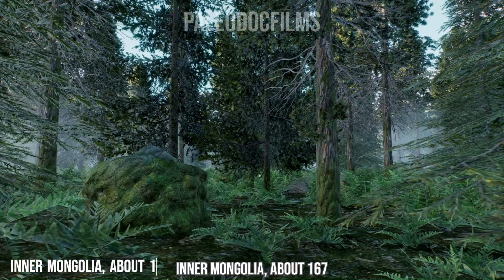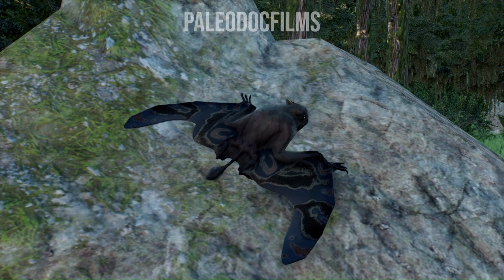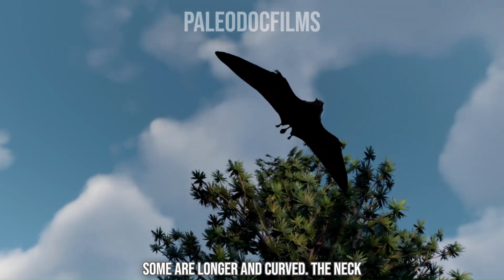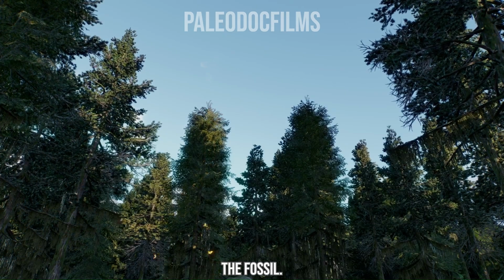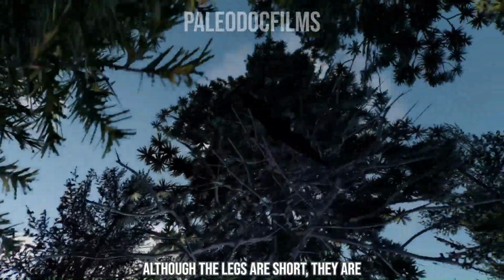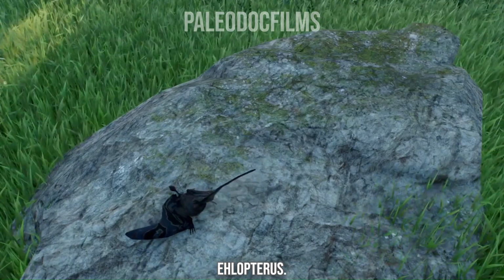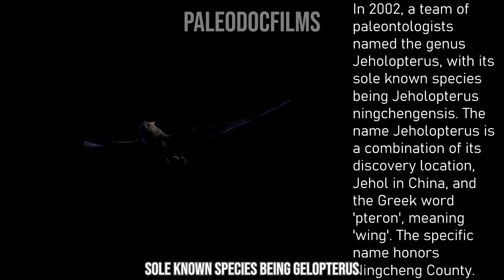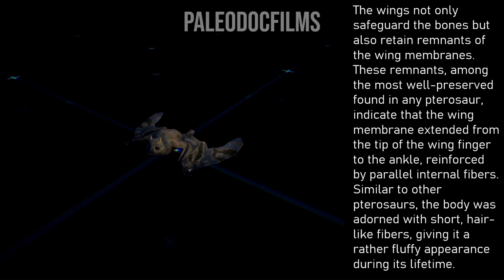Jocose jeholopterus - mini JWE2 documentary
This fuzzy little reptile is the Jeholopterus. It's pretty... cute, huh? Well, do you see those tiny little fangs? They'll give you a nasty nip if you're not careful... so be careful!
- Cabot Finch, Jurassic World Evolution 2

I introduce to you the Jeholopterus, a Pterosaur from the jurrassic as we dive into a part of their life's story.

▷ this footage was captured on JWE2, a fantastic dinosaur tycoon game, I would strongly suggest checking it out.
▷ and most importantly have a great rest of your day :)

Jurassic World Evolution tips and tricks, Prehistoric world simulations, Jurassic World Evolution genetic modifications, Dinosaurs in Jurassic World, Jurassic World Evolution dinosaur breeding, Jurassic World Evolution latest update, Jurassic World Evolution best dinosaur types, Jurassic World Evolution park design, Jurassic World Evolution let's play, Jurassic World Evolution gameplay Dinosaur fossil replicas, Dinosaur trivia quizzes, Dinosaur animated movies, Jurassic World Evolution sandbox mode, Jurassic World Evolution DLC review, Tyrannosaurus Rex discovery, Dinosaur theme park adventures, Best Jurassic World moments,